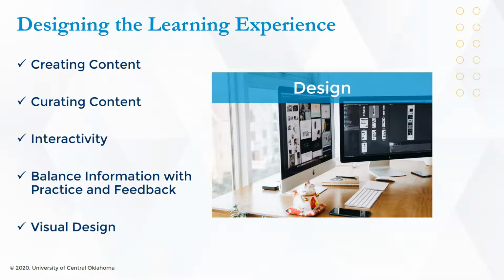00 Roles Responsibilities